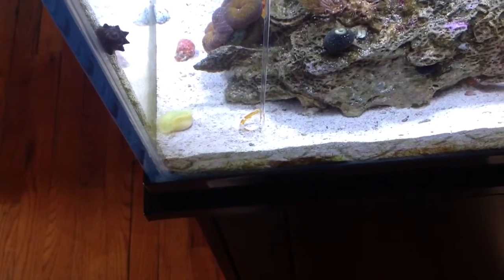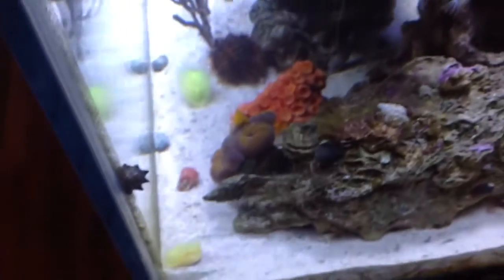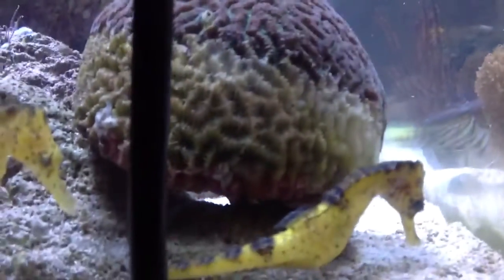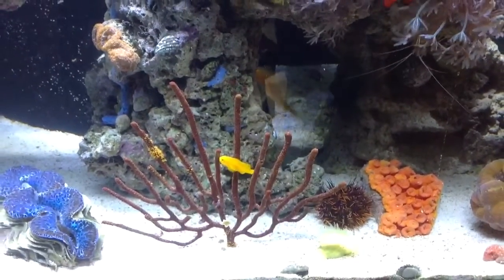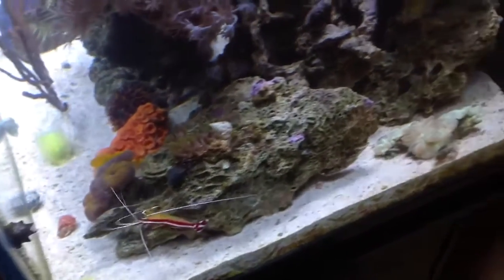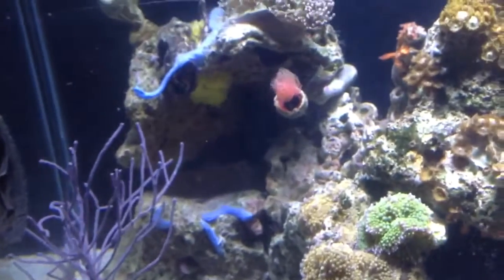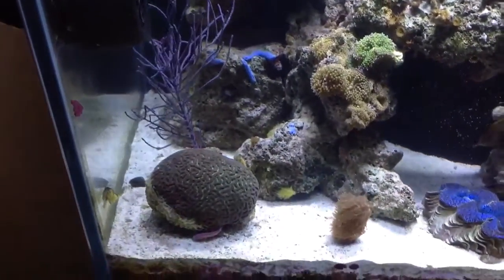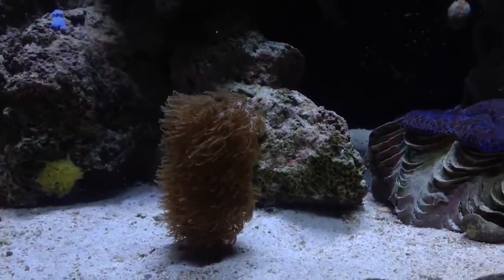Rimless Tank Deep Blue Professional 57 Gallons- 17th update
Skunk shrimp, fire shrimp, coco worm, sponge (blue, orange, red, yellow), royal gramma, flounder, warpaint green goby.